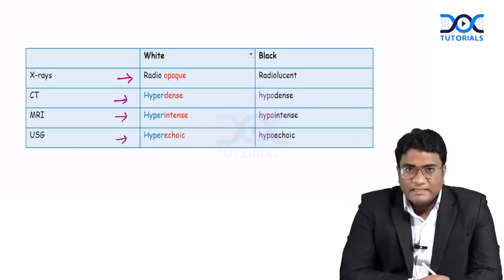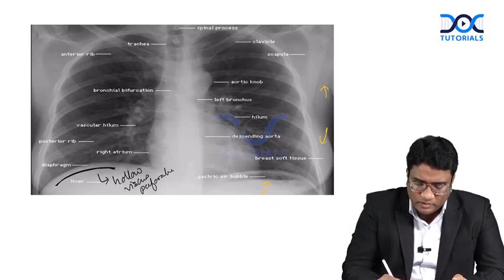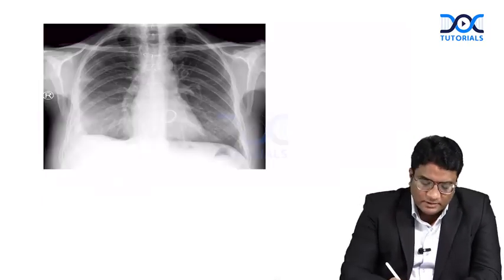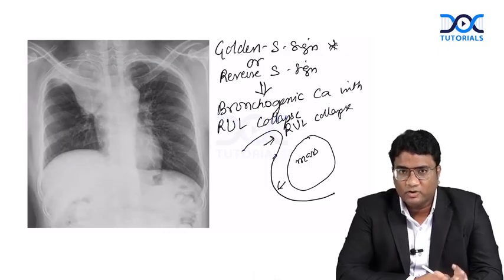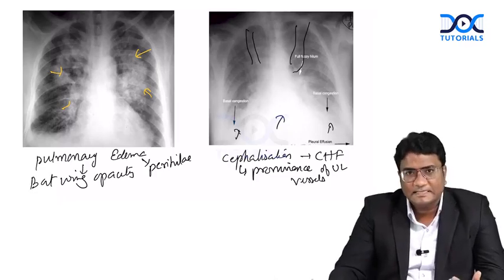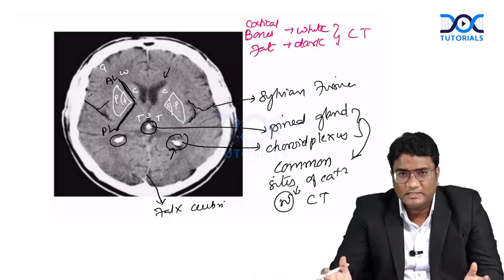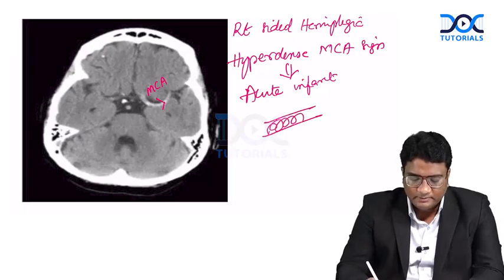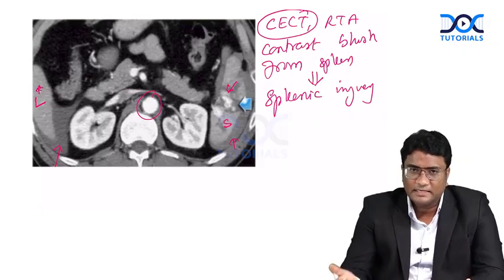Approach to Radiology temp